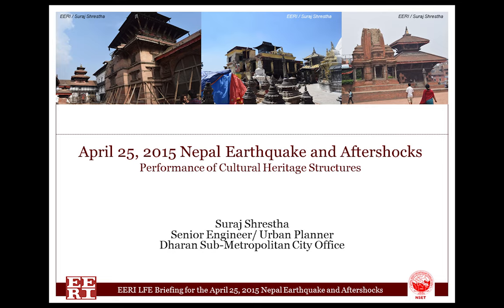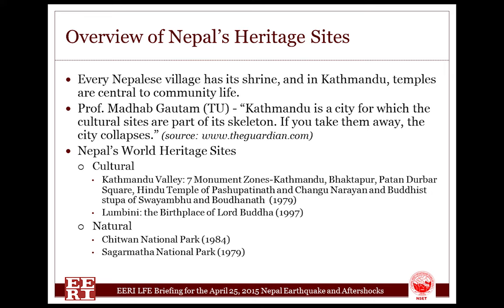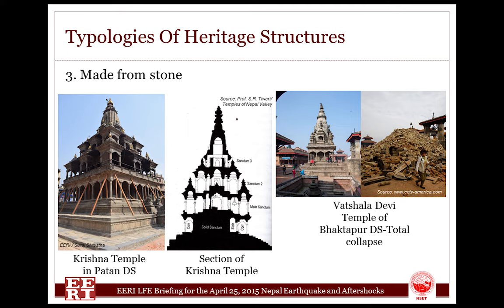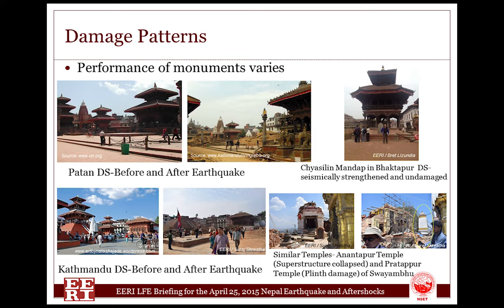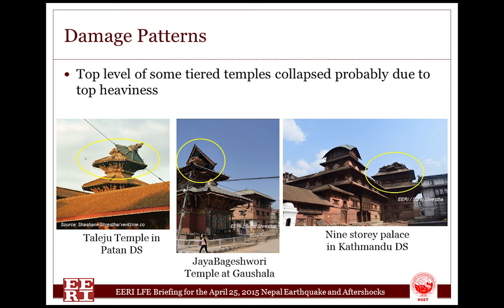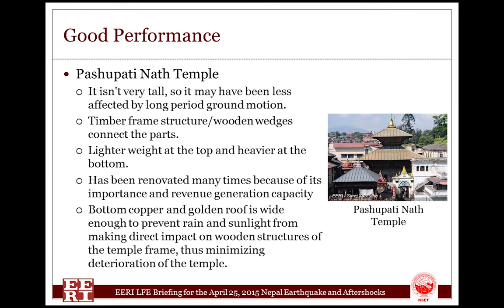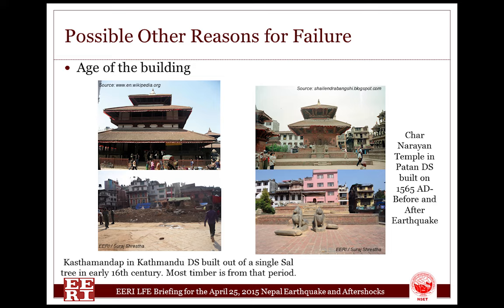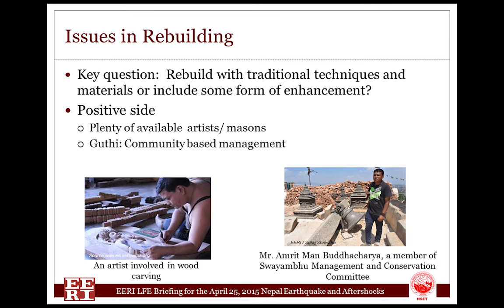Cultural Heritage by S. Shrestha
As part of its Learning from Earthquakes (LFE) program, the Earthquake Engineering Research Institute (EERI) deployed a thirteen member multidisciplinary reconnaissance team to Nepal from May 30 to June 9, 2015, to study the impacts of the earthquake and its aftershocks. This presentation is a part of the 14 presentation series titled "EERI LFE Briefing for the April 25, 2015 Nepal Earthquake and Aftershocks" that describes the team's observations and findings.

This presentation summarizes team findings for the topic of "Geosciences" and is presented by team member Jan Kupec. Jan Kupec is a geotechnical engineer and technical director in ground engineering at Aurecon Group in New Zealand. He has extensive professional experience on environmental engineering, slope and land stability problems, and regional seismicity and active faulting, and specializes in forensic geotechnical engineering and applications of geosynthetics. Kupec acted as the Chief Geotechnical Engineer at the Canterbury Earthquake Recovery Authority on key issues related to deconstruction and geotechnical work after the Christchurch sequence of earthquakes in 2010–2011.

More information about the team data and findings is posted on EERI's Virtual Clearinghouse website for the Nepal earthquake A written report summarizing the team's findings and recommendations will be published on the virtual clearinghouse website in late summer 2015. To view a PDF of each team member's presentation,